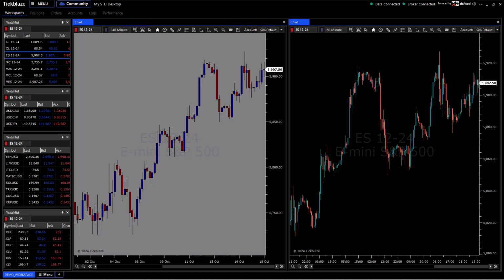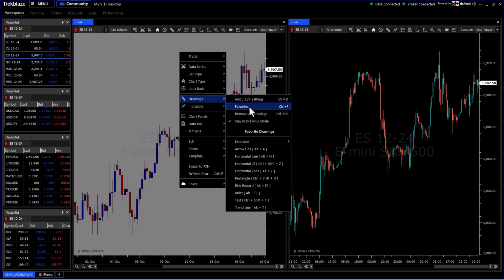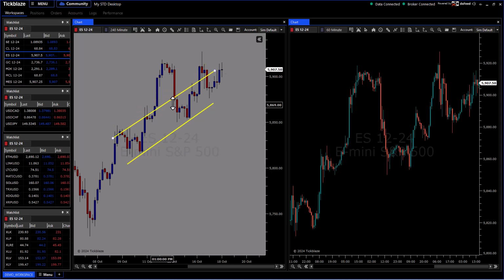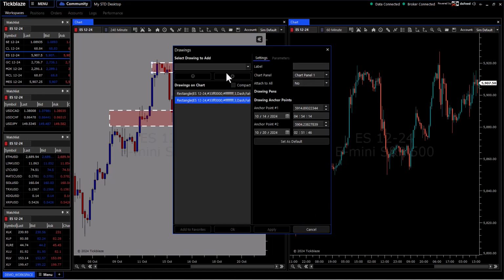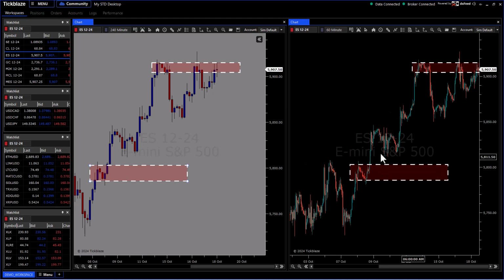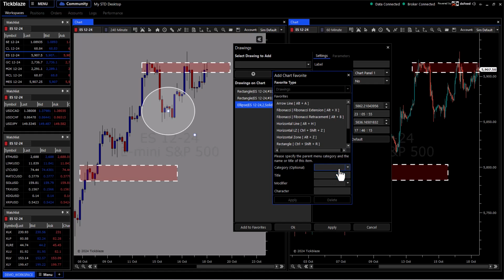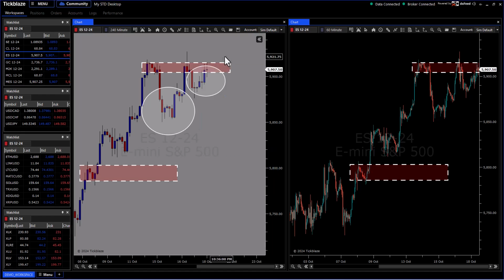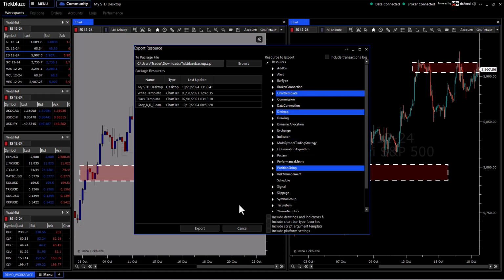Drawings & Charting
Tickblaze Standard Desktop Drawings & Charting